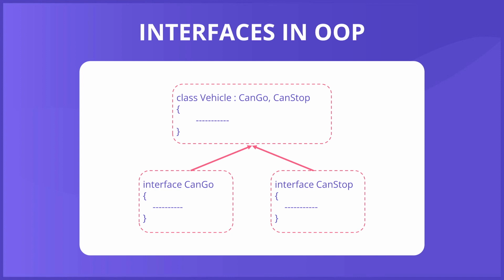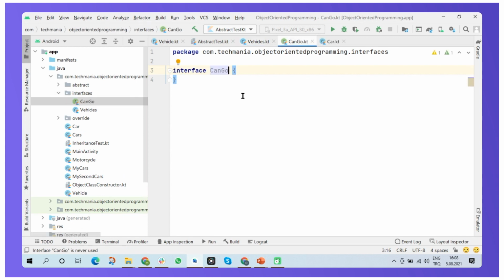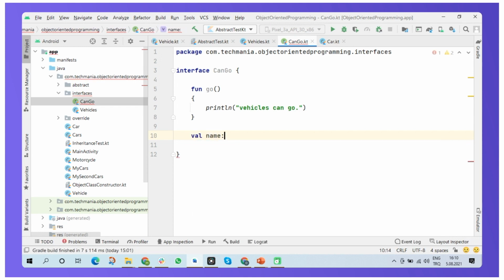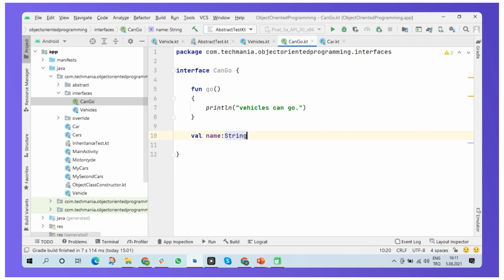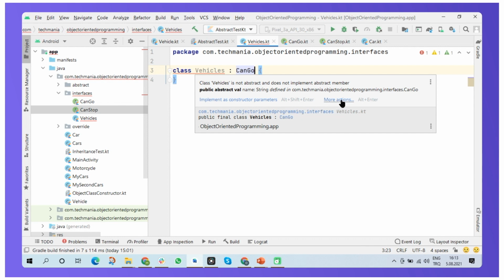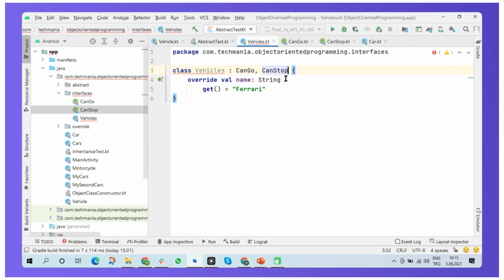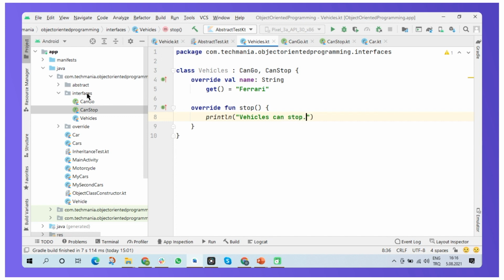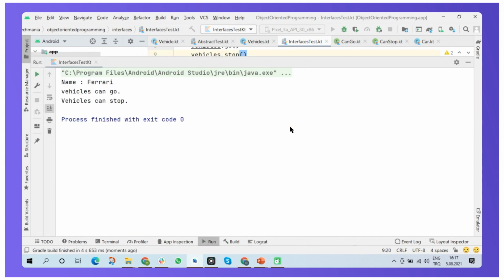Interfaces in OOP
-KOTLIN OOP ( Object Oriented Programming ) Lesson 11